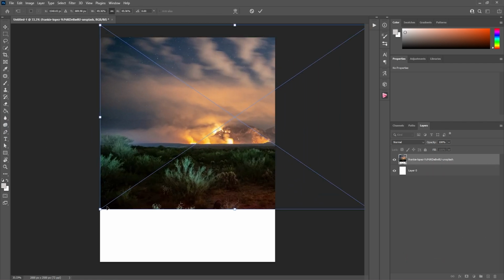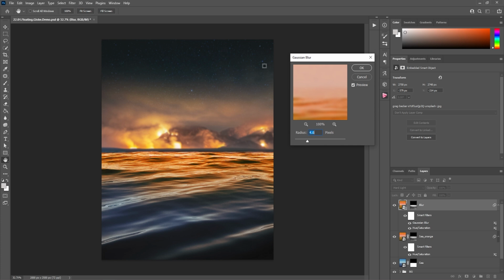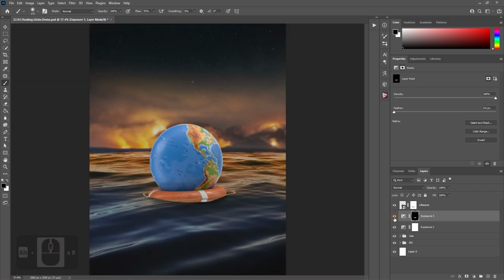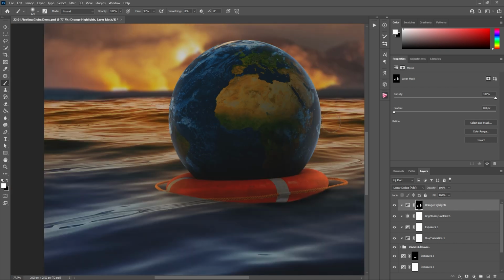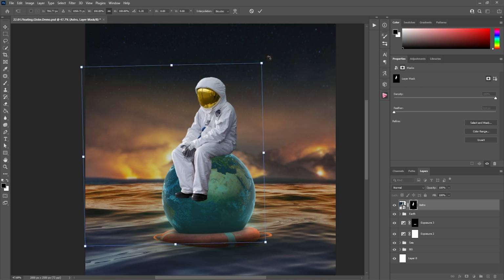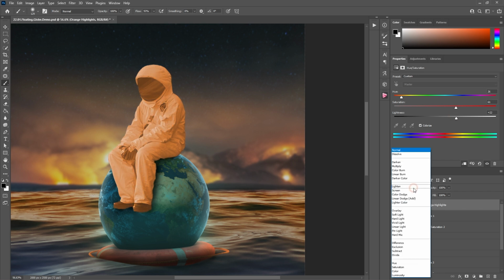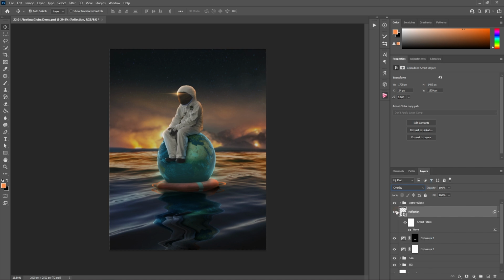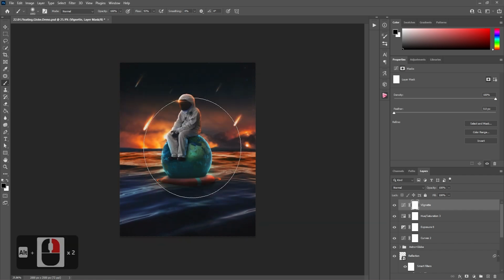The Making of PhotoManipulation: Lost At Sea | Photoshop Step-by-step Compositing Tutorial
In this video, we go through the process of turning a bunch of stock images and graphic elements into an imaginary Photo Manipulation scene in Adobe Photoshop

Access Millions of Creative Assets, Unlimited Downloads...

🎤 My Microphone:

⏲ Chapters:
Intro (0:00)
Document Setup (0:27)
Building the background (0:45)
Building the foreground (2:22)
Floating Planet (3:54)
Astronaut (10:50)
Water Reflections (16:55)
Meteors (17:59)
Color Grading (19:24)

My name is Mohamed Mehrez, A passionate and creative-oriented video content creator from Tunisia, who from a young age, has been fascinated with video and pictures. Making videos is my ultimate way to translate my own ideas into visuals, Youtube is definitely my favorite platform when it comes to making travel films and VFX tutorials, I hope you guys enjoy my content :)